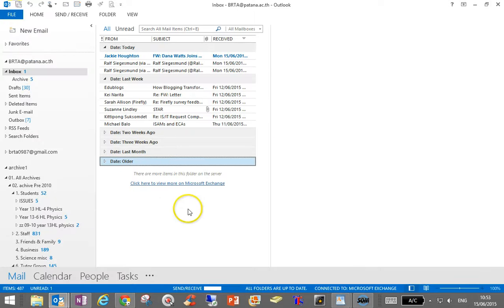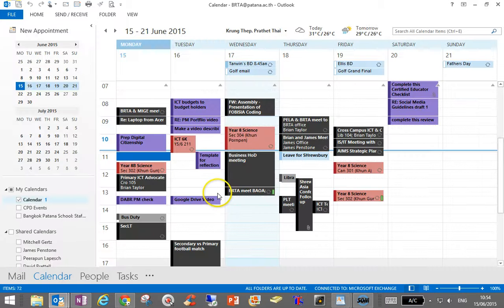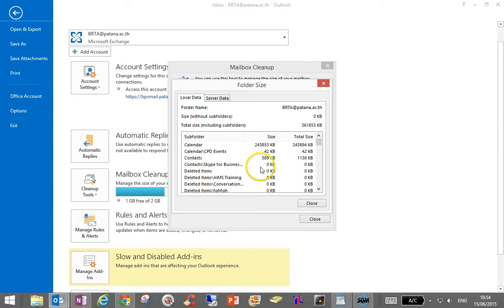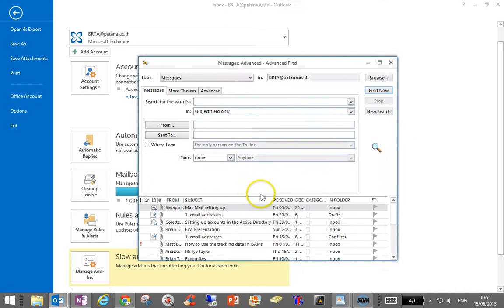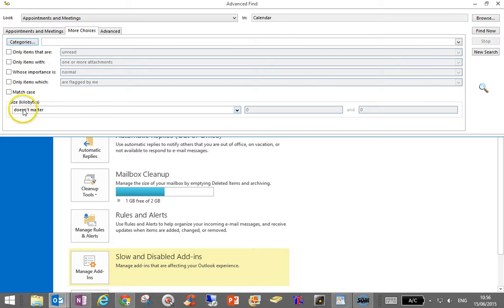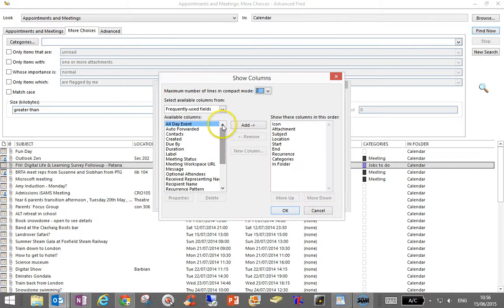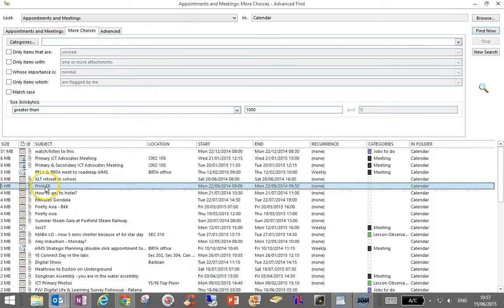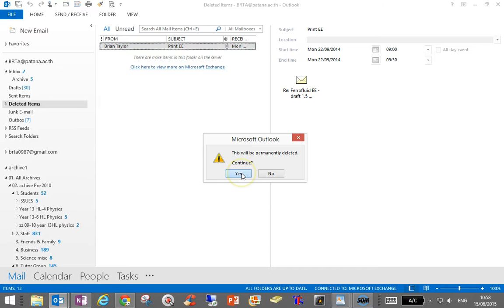Outlook Zen - finding and deleting large calendar items that take up your mailbox limit